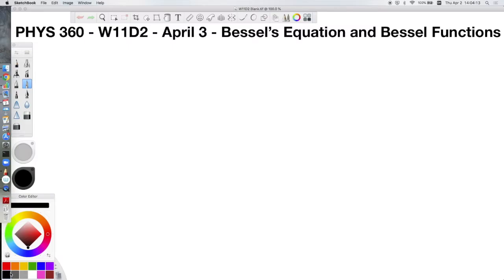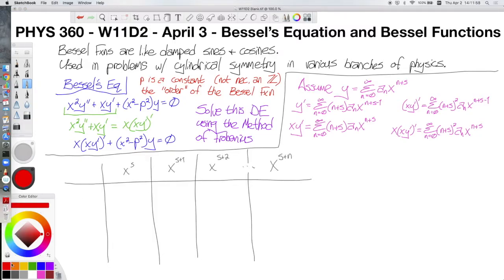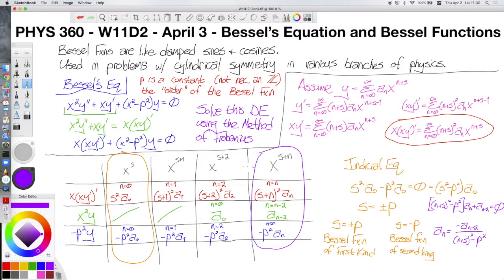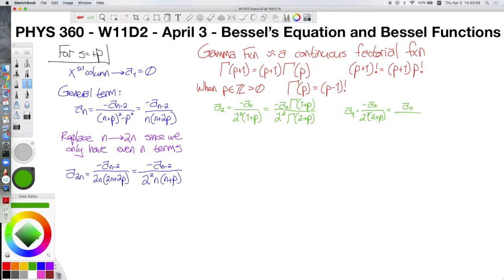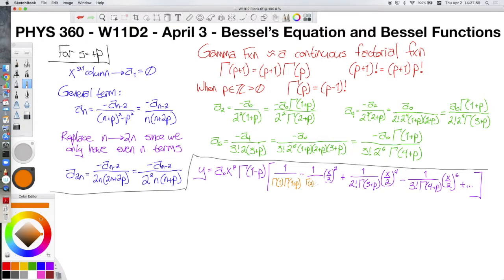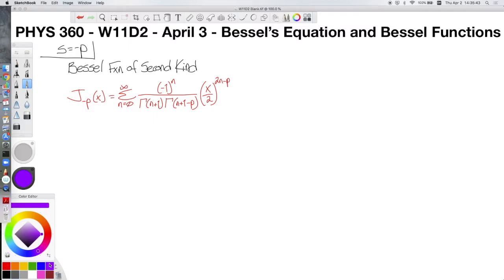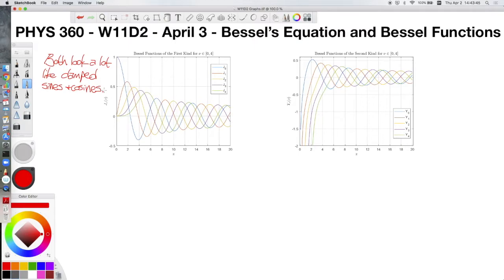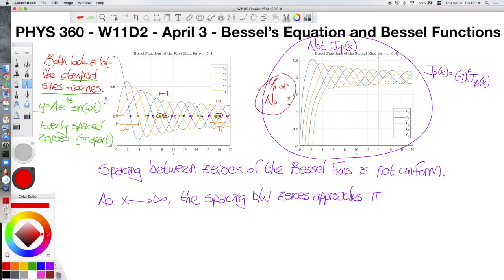PHYS 360 W11D2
PHYS 360 - W11D2 - April 3 - Bessel's Equation and Bessel Functions